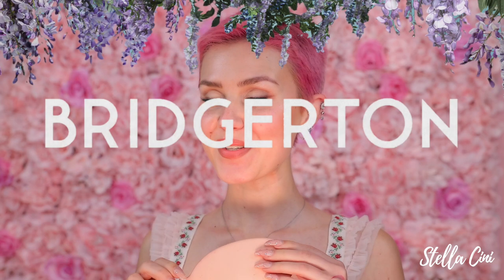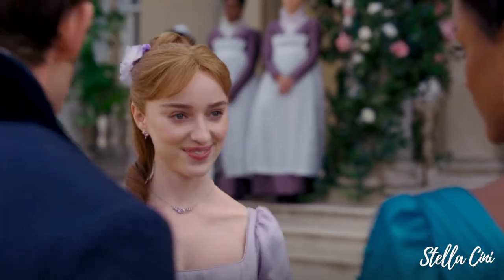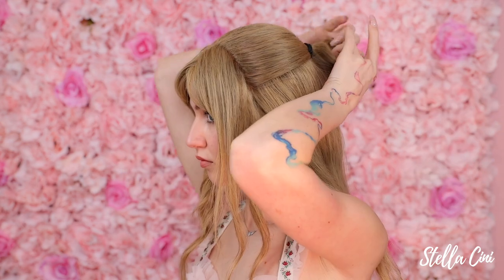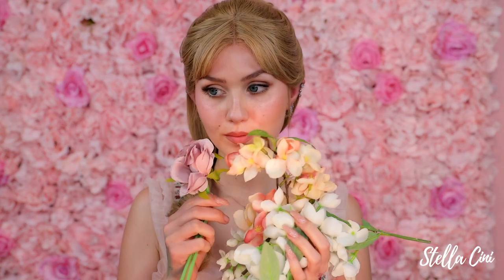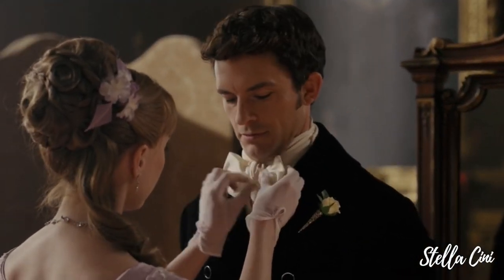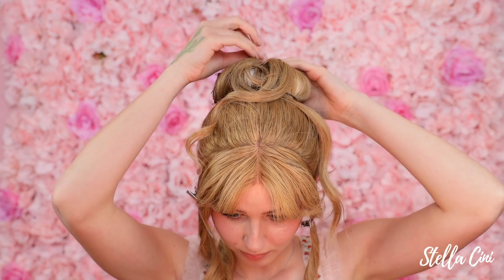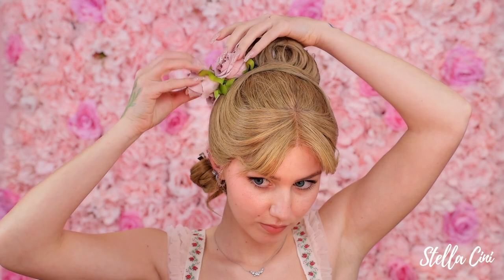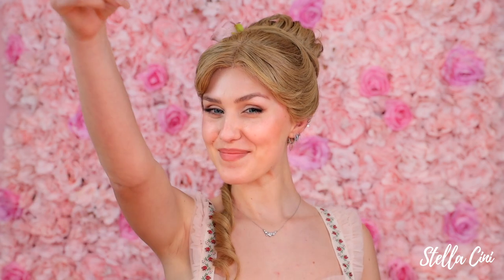I'm bored...RECREATING BRIDGERTON HAIR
Have you watched Bridgerton Season 2 yet? Let me know!

I really wanted to recreate some of the very beautiful hairstyles on the show, all of them featured so much intricacy, glamour and a lot of volume. My favourite were Daphne's styles so I decided to recreate 2 of her hairstyles ✨

Did you like this hair styling video? Let me know down below!

All my Filming and Beauty Equipment: